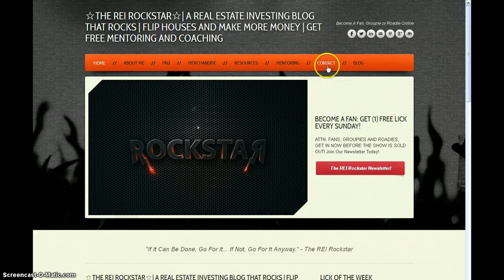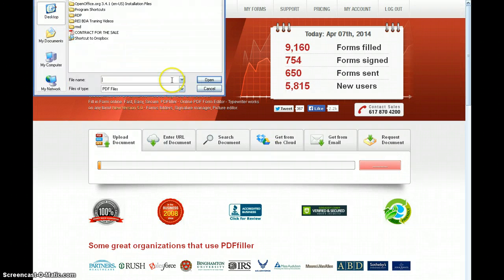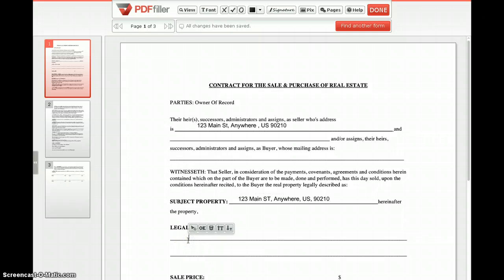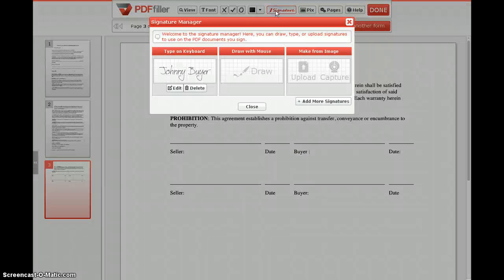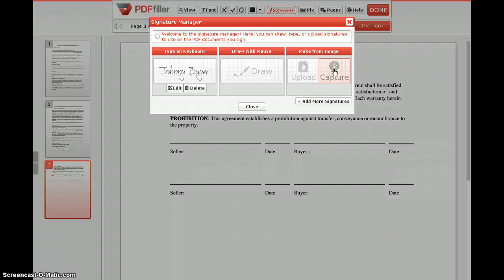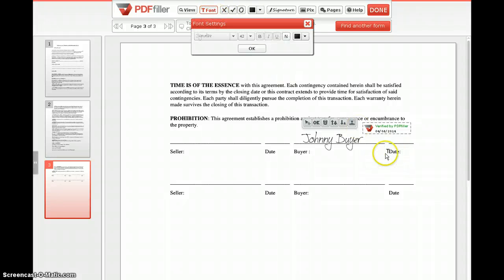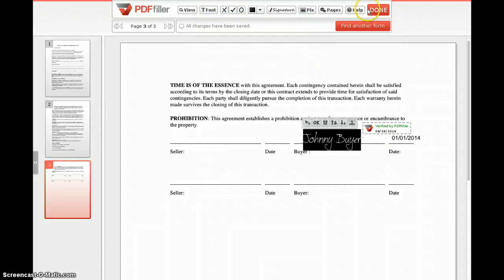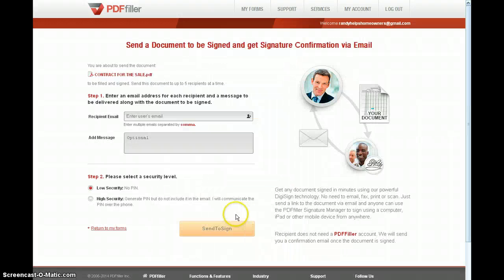[REI Tools] - Use This To Sign Contracts Electronically